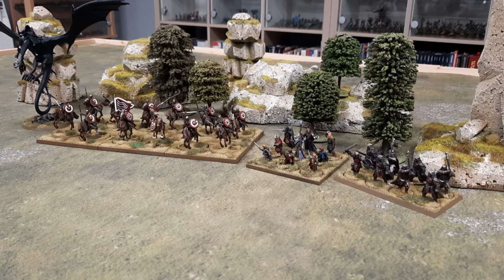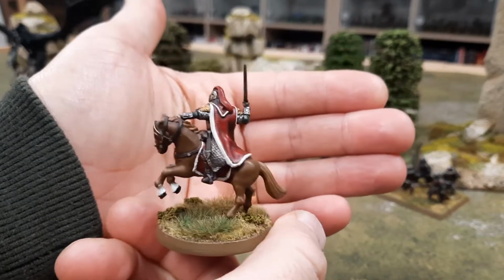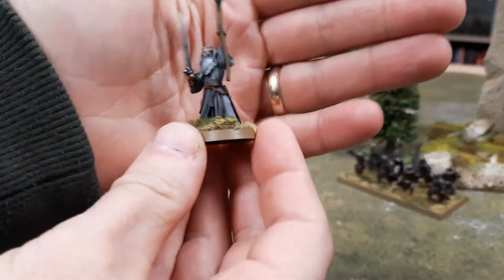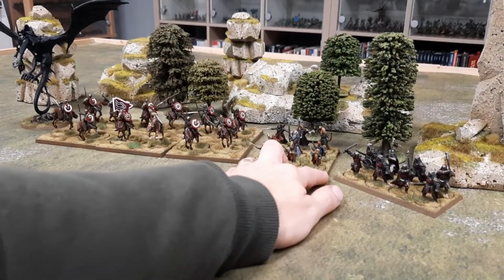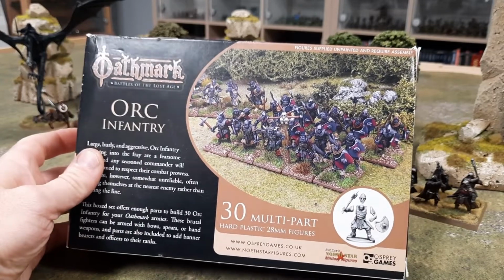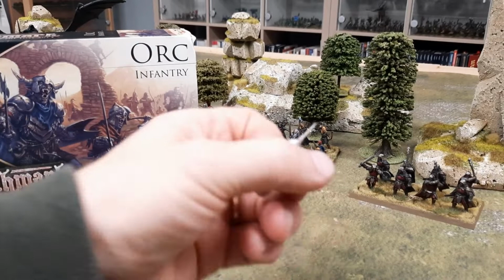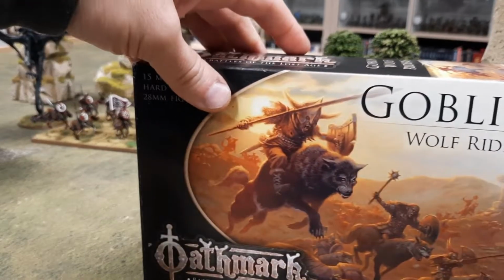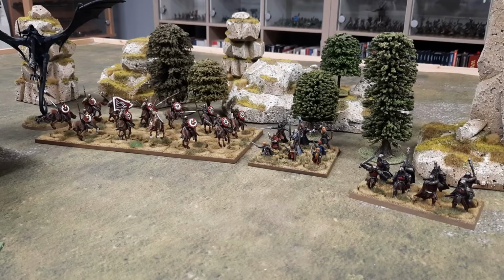The war of the Ring, Reinforcements!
After burning myself out earlier this year, im getting back to Tolkiens world of Middle Earth!